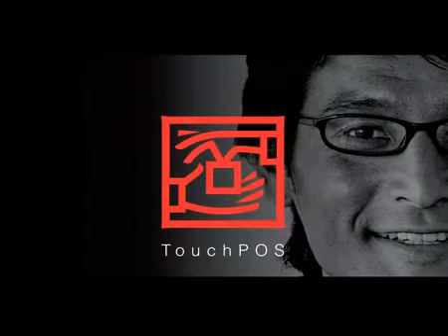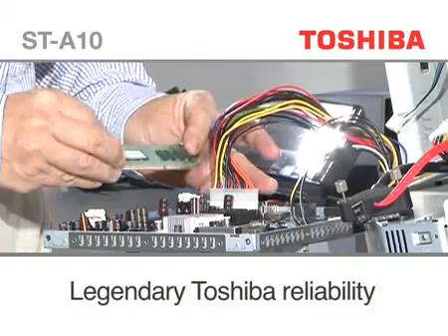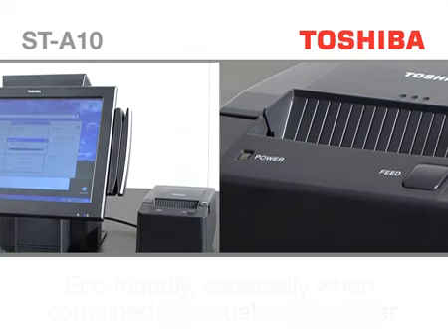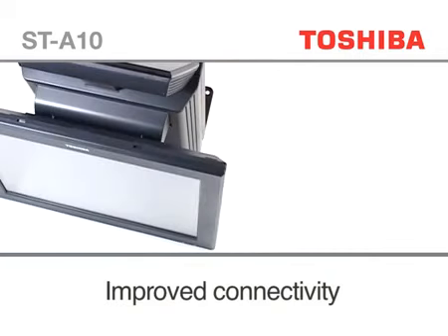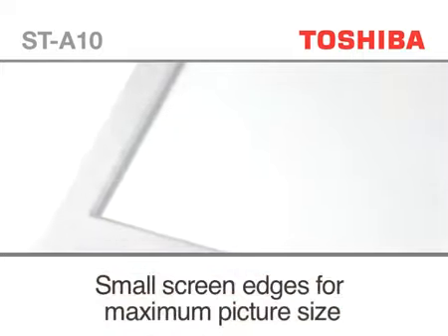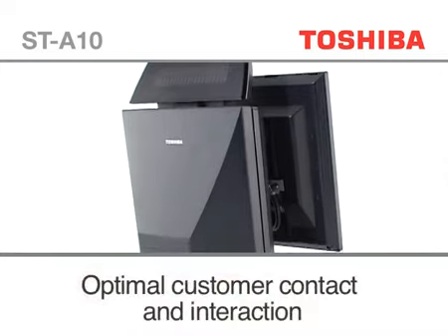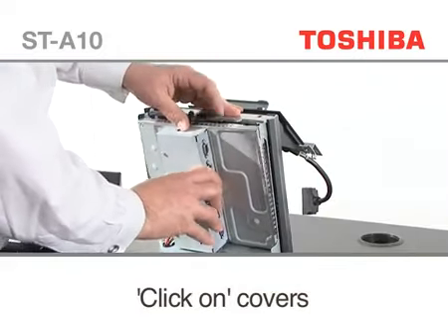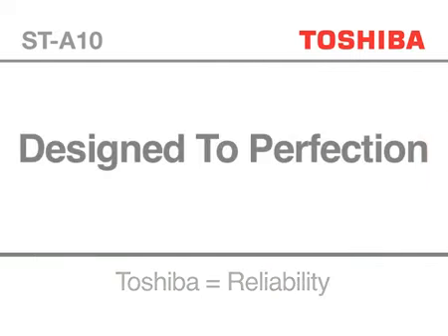Toshiba POS WILLPOS A10 Designed to perfection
The ST-A10 TouchPOS Terminal is designed, manufactured and approved by TOSHIBA TEC
engineers to guarantee the world-class quality our customers have enjoyed for over 50 years. Therefore every ST-A10 TouchPOS will withstand severe thermal and humid conditions, power fluctuations and radio interference and provide you with a reliable POS solution for years on end. The ST-A10 has been specially engineered andTOSHIBA delivers technology and products remarkable for their innovation and artistry -- contributing to a safer, more comfortable, more productive life. We bring together the spirit of innovation with our passion and conviction to shape the future and help protect the global environment -- our shared heritage.